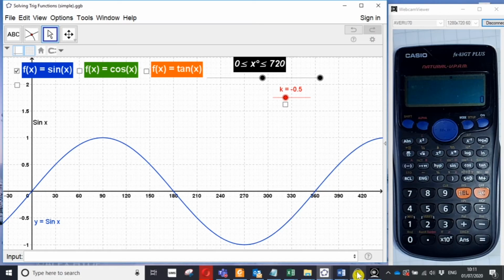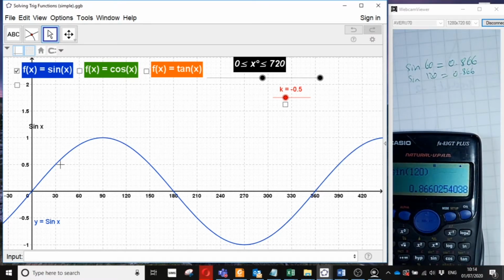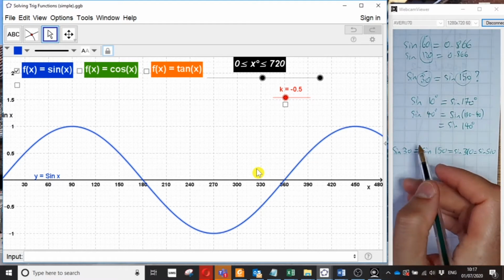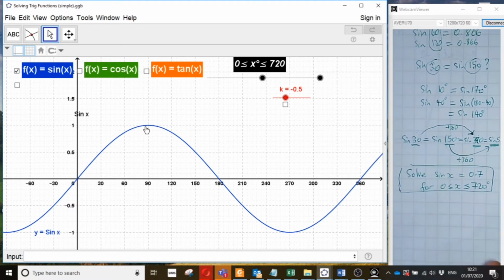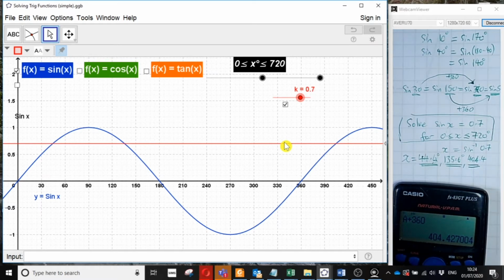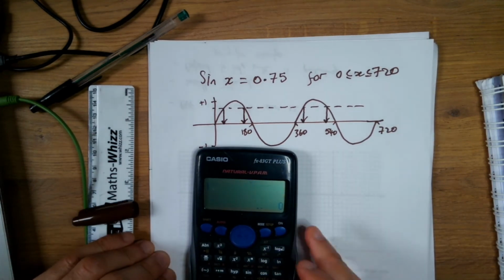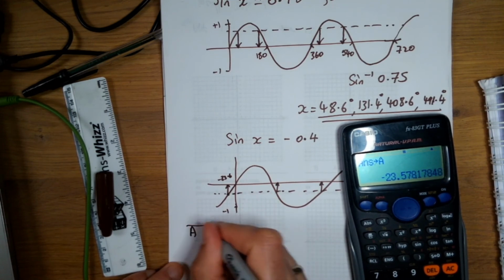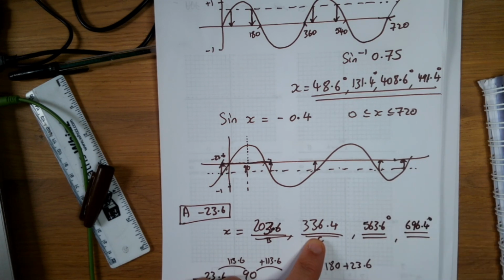Solving trig equations with Sin/Sine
Credits

Intro Template
Creators: Partners In Crime
Channel: Youtube.com/c/PartnersInCrimeGFX

Intro Music
Artists: Larry Arthur Castle
Publisher: Soundscape Media
Pro: BMI
Publisher PRO: SOCAN

Outro Template
Creator : Lemni

Background Music
0:00:00 I SOLO ACOUSTIC GUITAR

0:03:11 I Acoustic guitar arrangement for song

0:06:44 I Acoustically driven instrumental

0:11:13 I Acoustic Folk Instrumental

0:14:53 I Acoustic Breeze

0:17:30 I Sunny

0:19:50 I Tenderness

0:21:54 I Wings

0:24:08 I Acoustic Blues